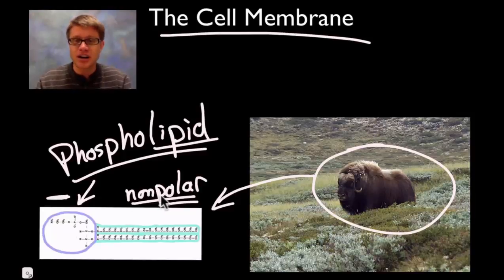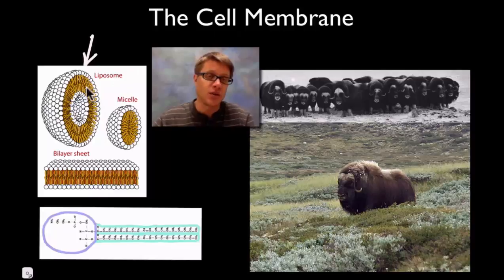Structure of Cell Membrane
edited version of Bozeman Science on cell membranes